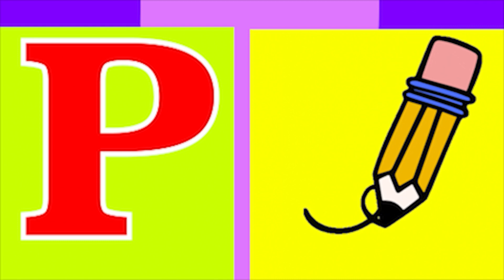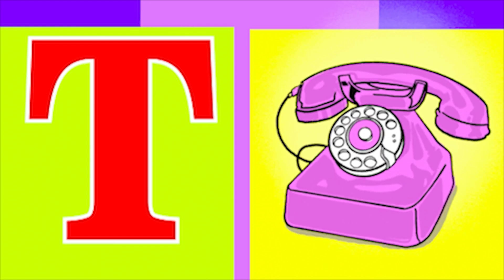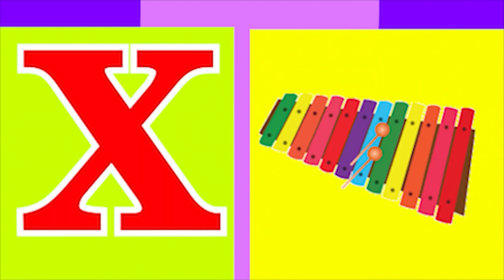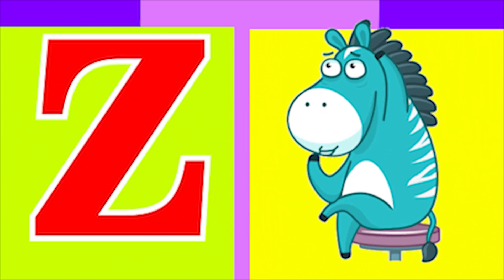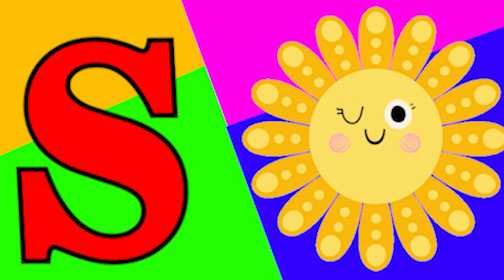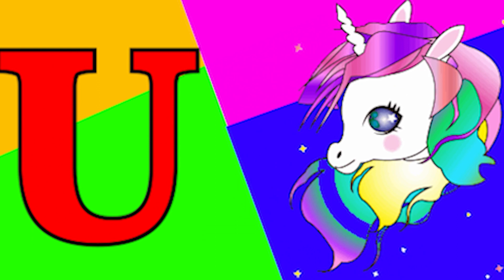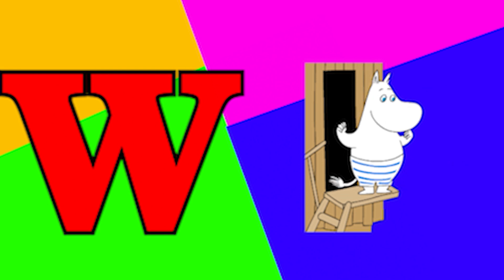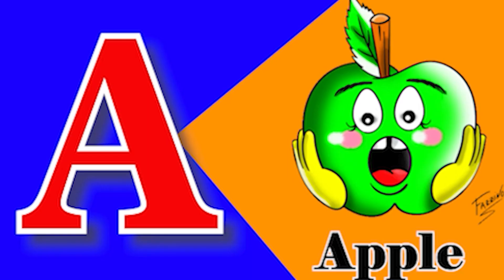Phonics song abcd Two words Nursery rhymes Kids Song A to Z alphabet phonics sound Chichoo tv